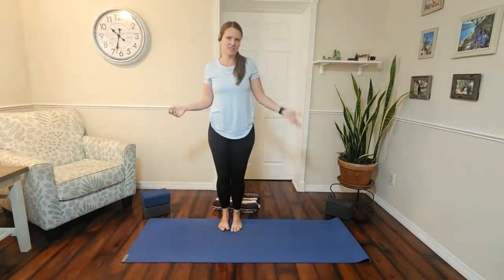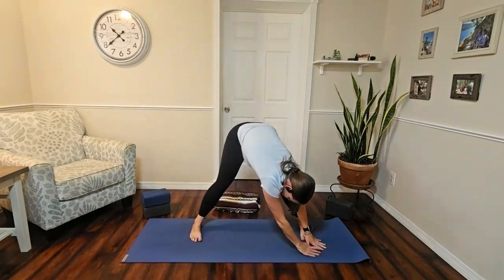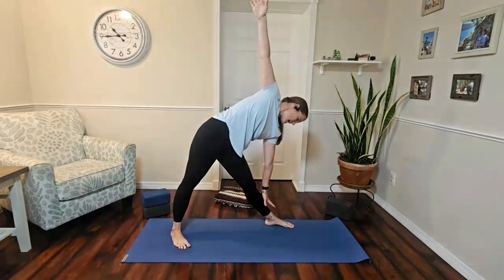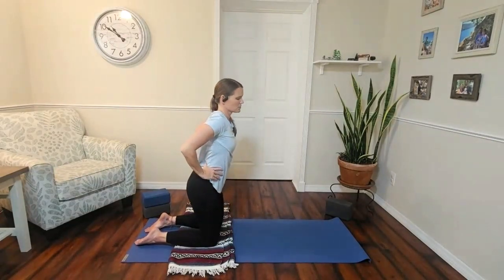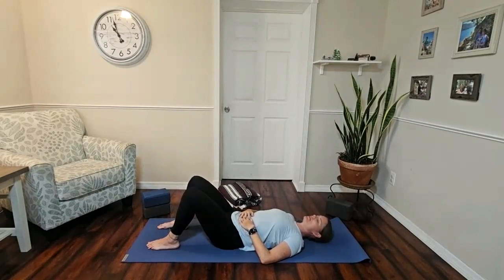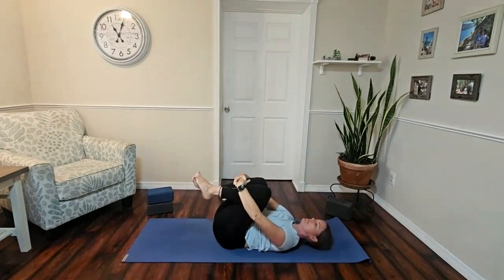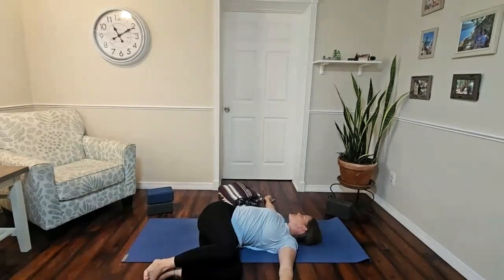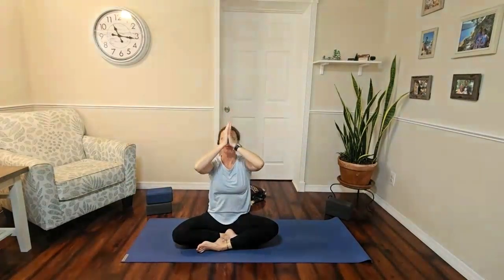Align and Energize: Beginners' Yoga for Hip and Spine Health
Embark on a journey of holistic well-being with our video, tailored for beginners, this at home yoga session will help rejuvinate your spine, open your hips and improve your balance. Whether you're stepping onto the mat for the first time or seeking to deepen your practice, you'll find a nurturing space to explore hip opening and spine health.

In this rejuvenating class, we prioritize moving slowly and with intention, creating a mindful atmosphere that encourages healing through proper alignment. Regardless of your experience level, our step-by-step guidance ensures that every participant can engage comfortably, fostering a connection between breath, movement, and the body. Join us as we seamlessly blend the invigorating benefits of hip opening with the nurturing support for spine health, setting the foundation for a vibrant and aligned practice that promotes overall wellness.